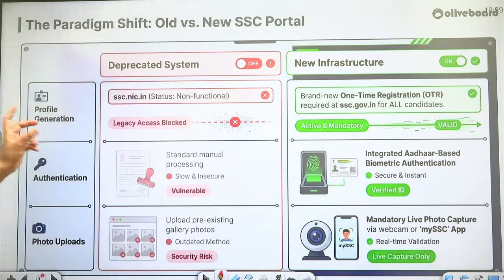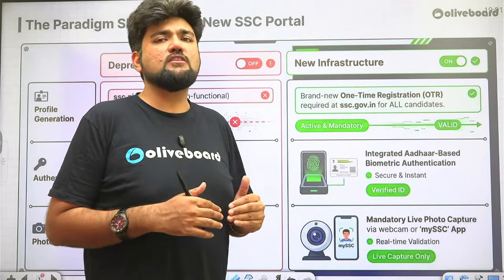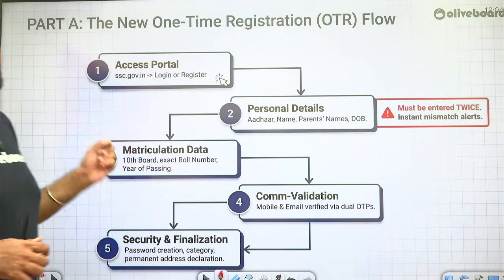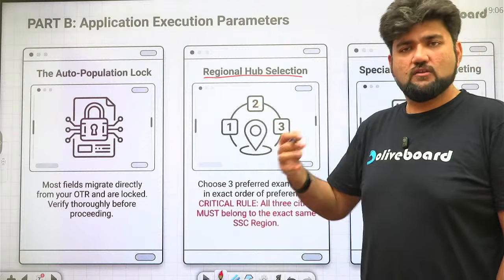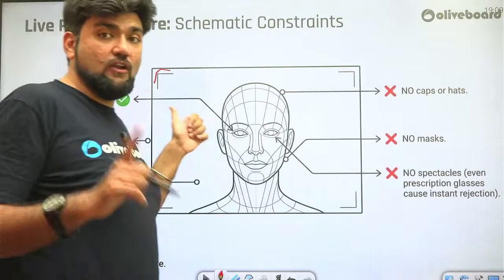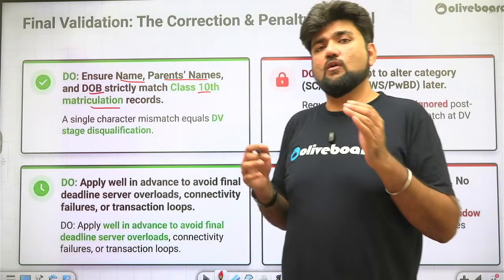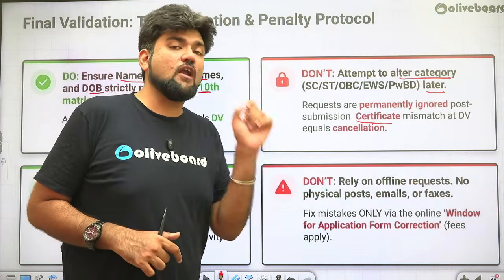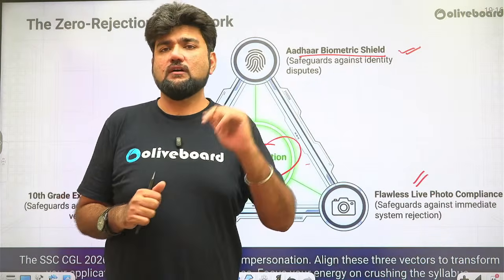SSC CGL Form Filling 2026 | Step by Step Complete Application Process | English Medium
In this YouTube session, you are going to learn the complete SSC CGL Form Filling 2026 process with a step-by-step application guide in English Medium. This session is specially designed for aspirants who want to fill the SSC CGL Application Form 2026 correctly without making mistakes.